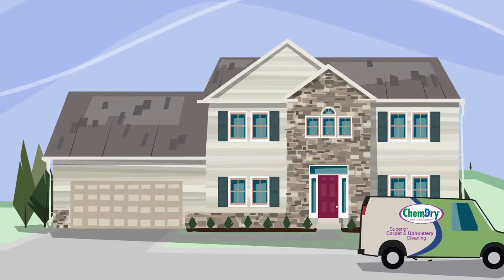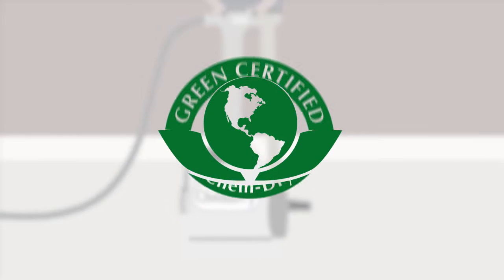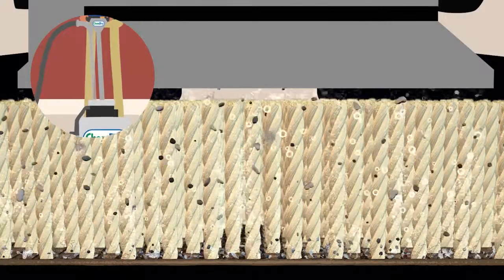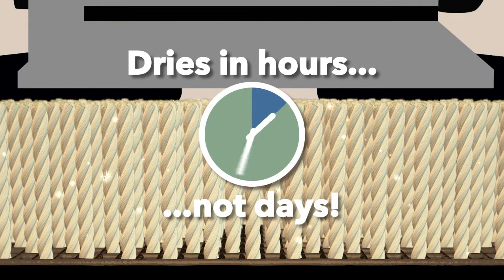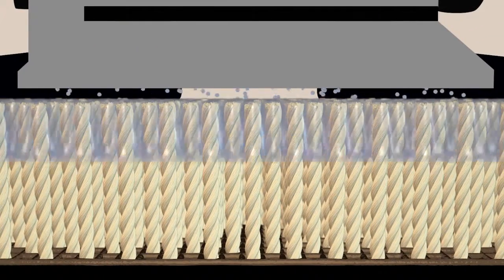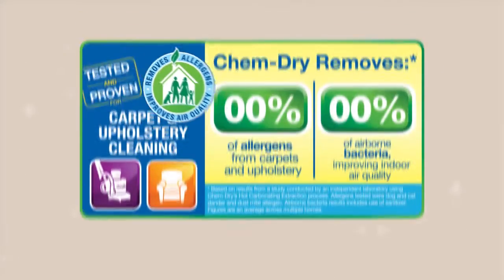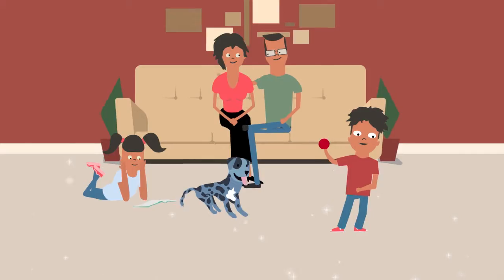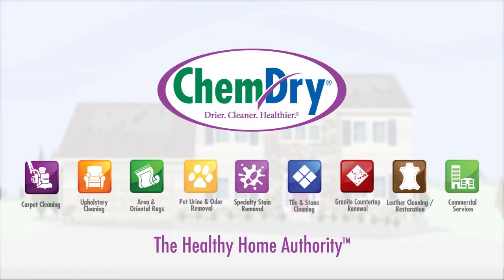American Chem-Dry - Carpet & Upholstery - Hot Carbonated Extraction